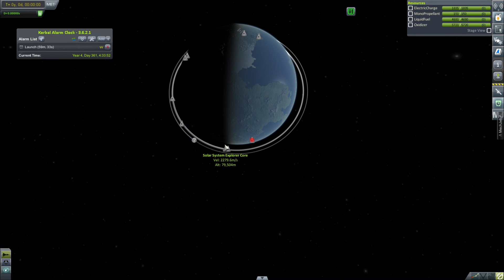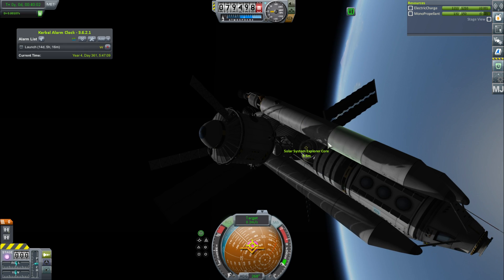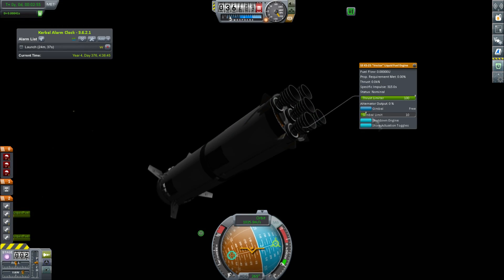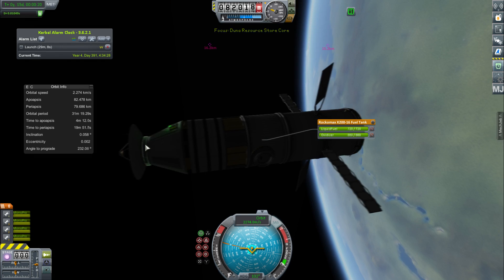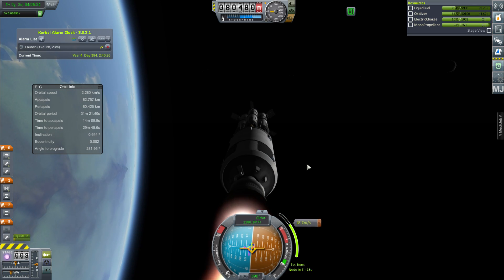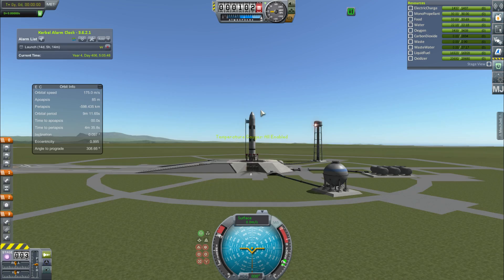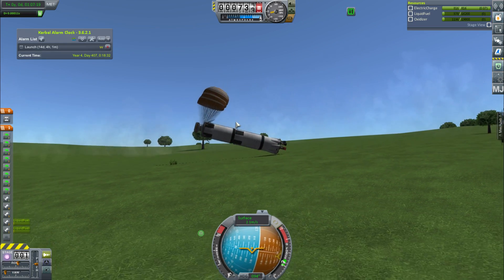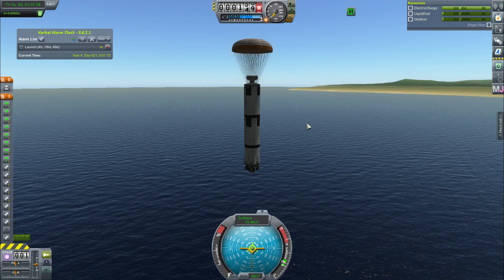Road To Exploration #49, More Duna Preparation, Kerbal Space Program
We continue to construct the vehicles for heading to Duna...